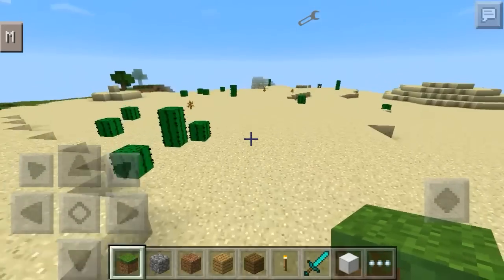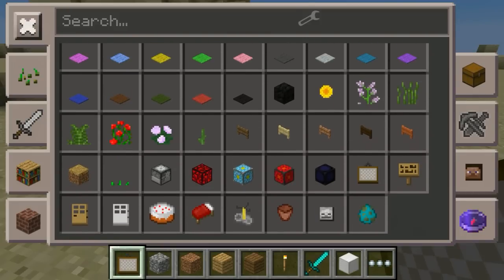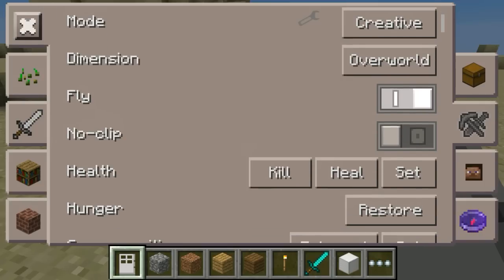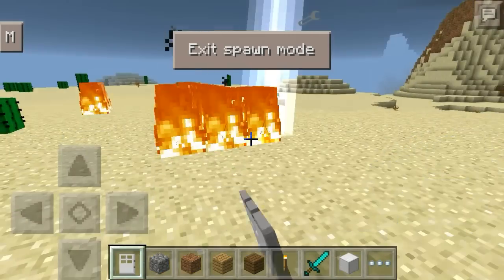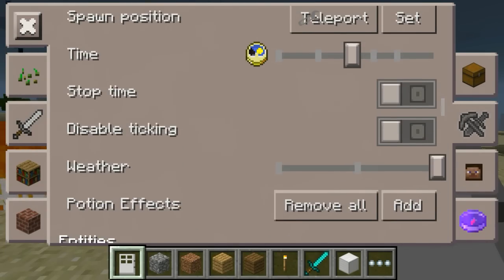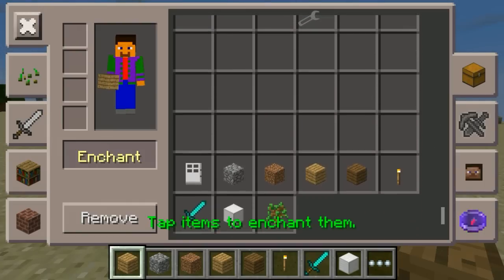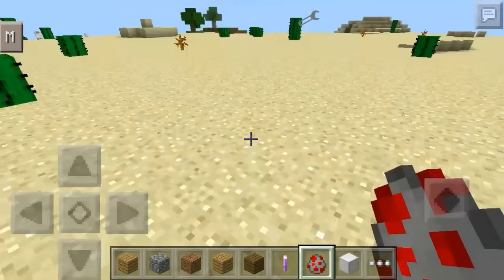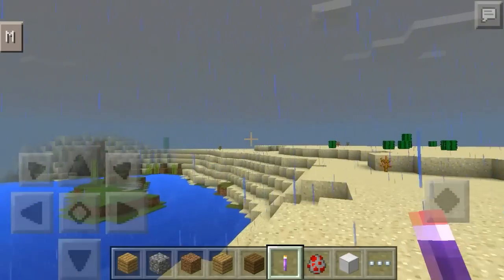[0.12.1] TOO MANY ITEMS MOD!!! - Minecraft Pocket Edition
▶Credit To MrArm For The Too Many Items

⚡Song By ASVR "Electricity"⚡